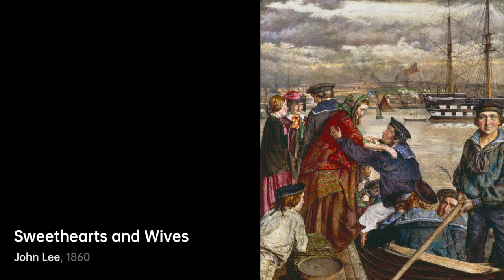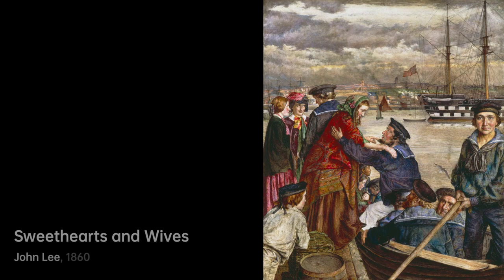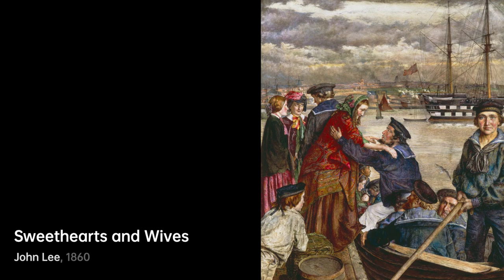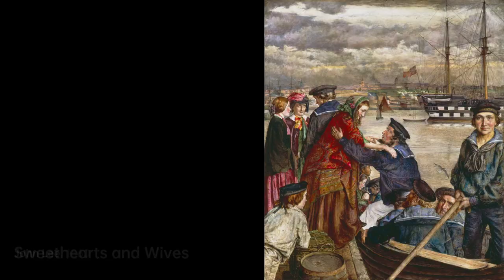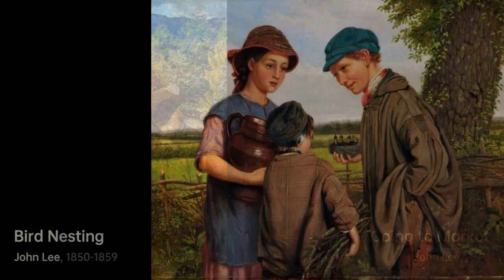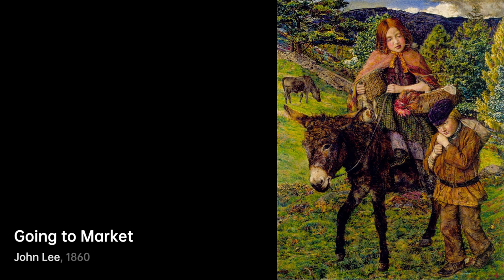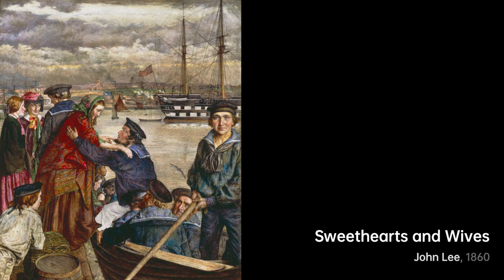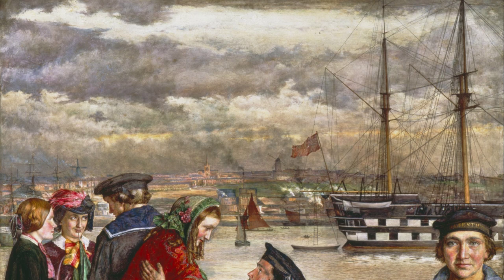Who is John Lee｜Artist Biography｜VISART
John Lee (active 1850–1870) was a pre-Raphaelite British painter; part of a group of Merseyside artists from the period which also included William Lindsay Windus and William Davis.

A biography of John Lee.artist Biography VIS VISART John Lee